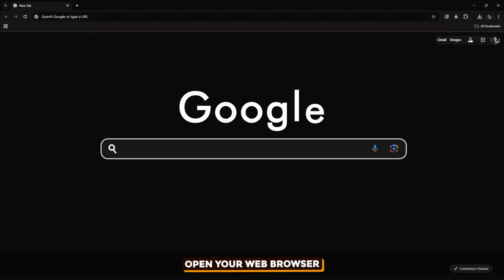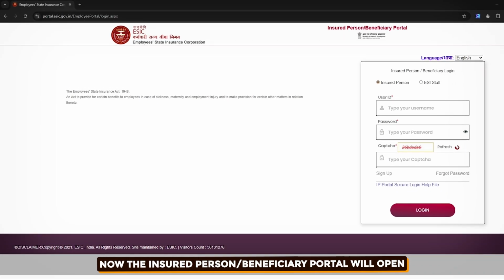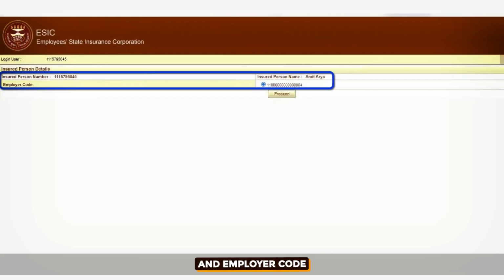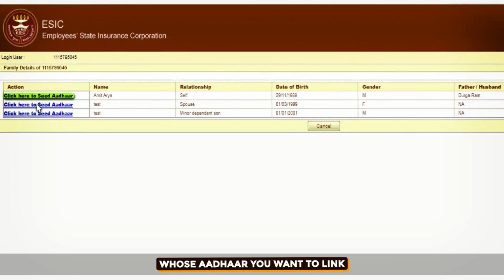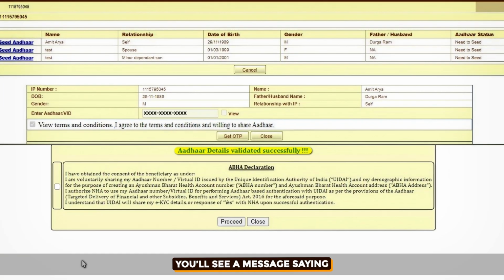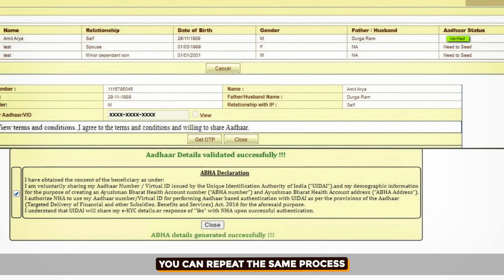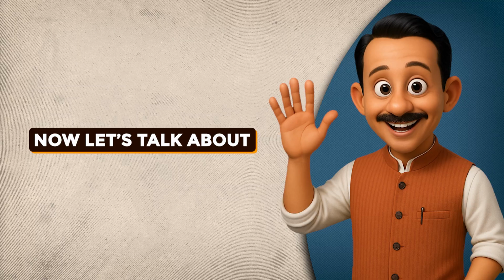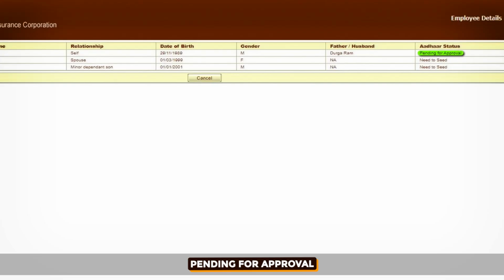ESIC Aadhaar Seeding & ABHA ID Generation | Step by Step Guide | ESIC Update 2025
ESIC Aadhaar Seeding & ABHA ID Generation | Step by Step Guide at Home 2025

Description -:

Learn how to complete ESIC Aadhaar Seeding and ABHA (Ayushman Bharat Health Account) generation easily from home. This step-by-step guide will help you link your Aadhaar with ESIC and generate your ABHA number online without hassle. Perfect for employees, employers, and anyone using ESIC services.

👉 Covered in this video/article:
✔️ What is ESIC Aadhaar Seeding?
✔️ Benefits of Aadhaar linking with ESIC
✔️ ABHA card creation process online
✔️ Step by step ESIC Aadhaar update at home
✔️ How to generate ABHA number online

Simplicity, Authority, and Accurate.
Bringing an expertise clear insights into the laws and regulations.
Beyond borders and books — unpacking the intersections of law, compliance, Economics and global power dynamics.

🔍 Labour Laws | 📜 Industrial Regulations | ⚖️ Legal Updates | 🧾 Statutory Compliance | 🏢 Corporate Governance | 🛰️ Global Affairs | 🛡️ Diplomacy & Defense | 📉 Economic Warfare | 🗺️ Strategic Analysis | 🔍 International Law I Economics
Join us as we explore the nexus of labour law, Industrial Regulation, Ease of Business, politics, geography, economics, and power.